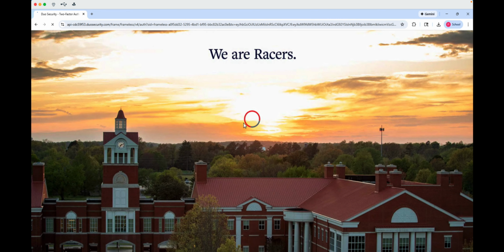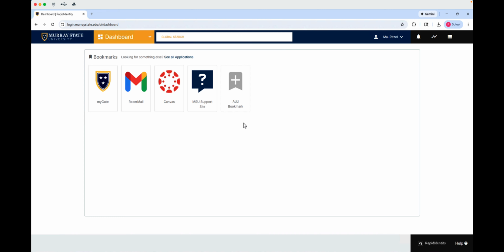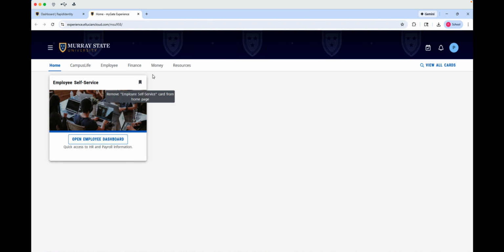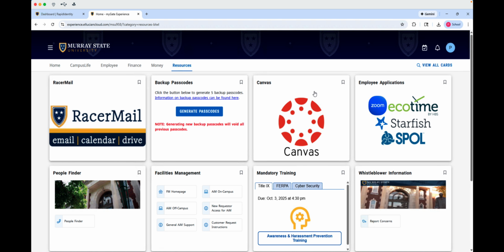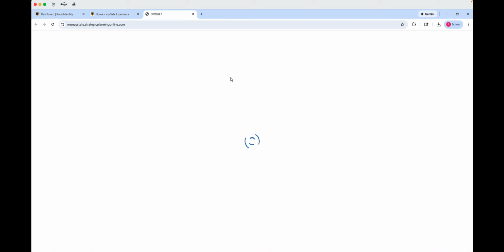Logging in to SPOL (via new myGate design)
Here's a video in our SPOL assessment platform tutorial series that covers accessing the SPOL platform via new myGate design.